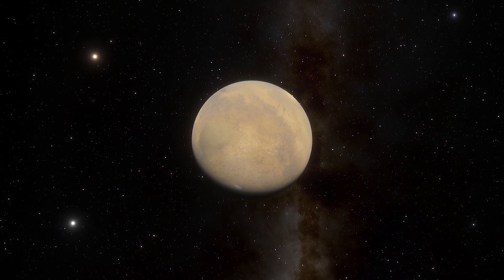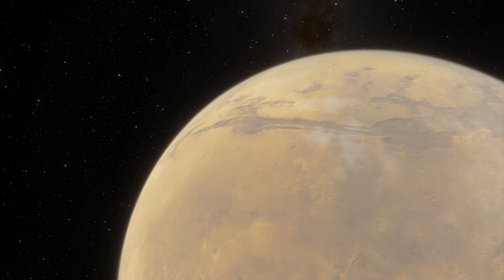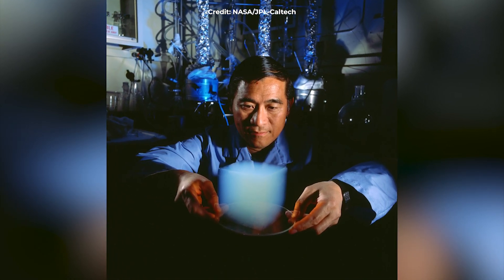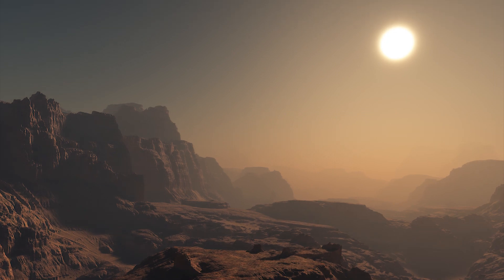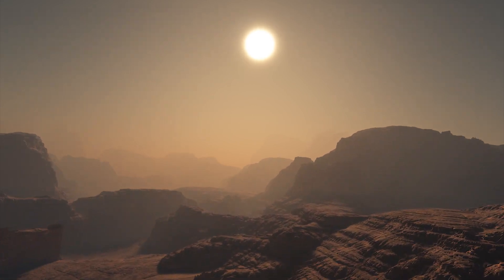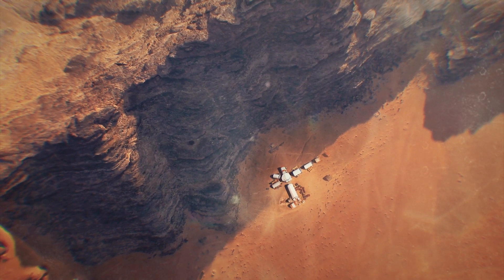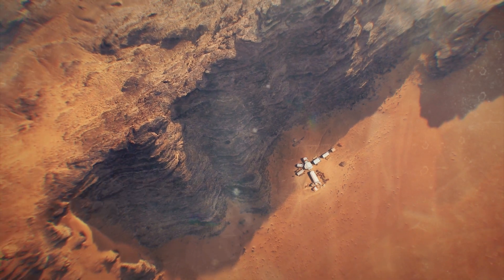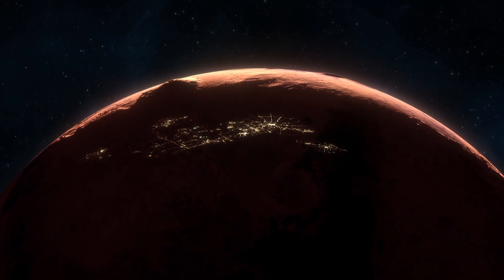This Is How We Can Make Mars Habitable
Mars is a very unwelcoming place and NASA said we can’t just terraform the entire planet. But researchers have a new idea which includes silica aerogel.

Edited by:
Ardit Bicaj

Narrated by:
Russell Archey

Graphics & Credits:
Space Engine
NASA/JPL-Caltech

Thank you to our Patrons:
DonPig